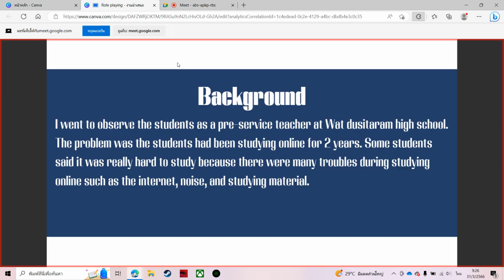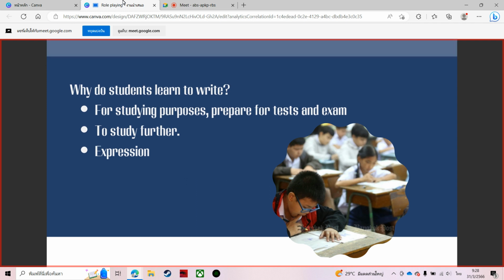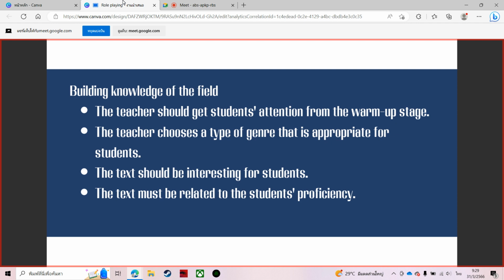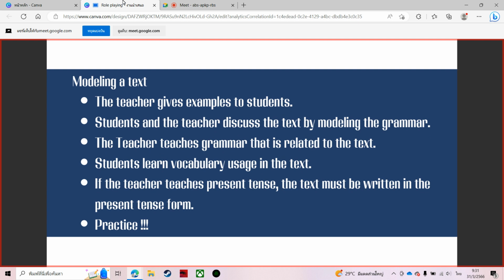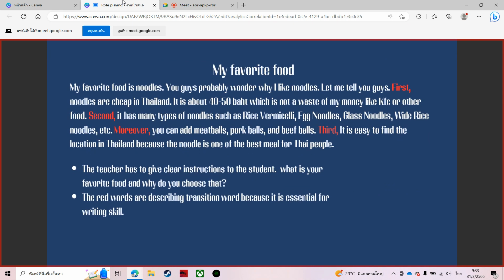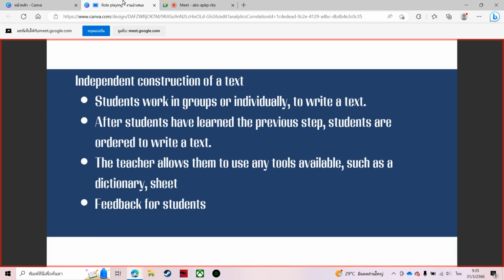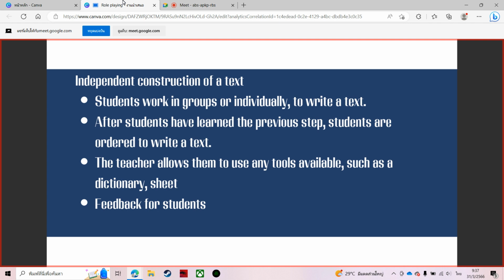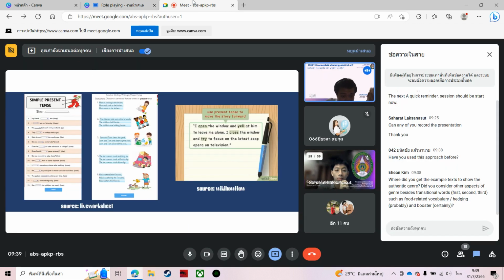The 1st Undergraduate Webinar on ELT 2023 songkran rakram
Genre-approach in writing for beginner level by Songkran Rakram